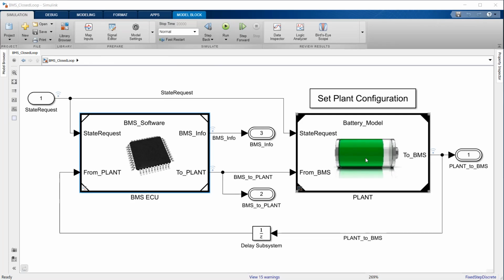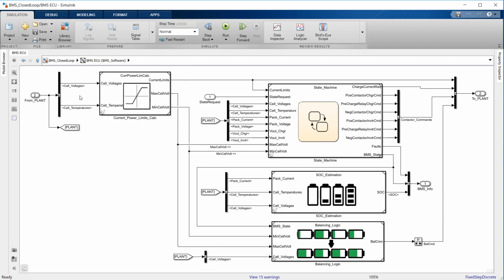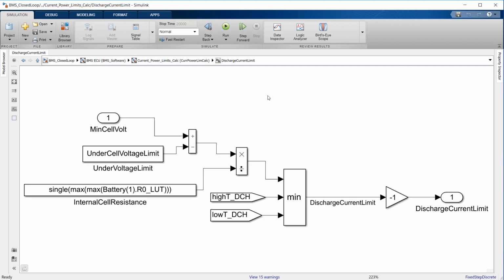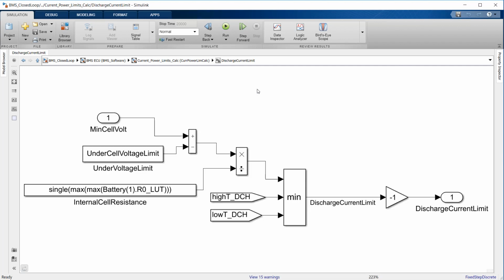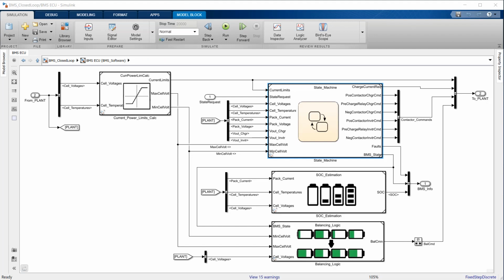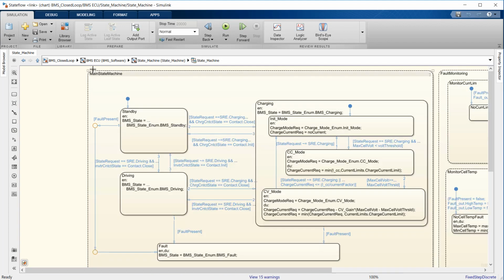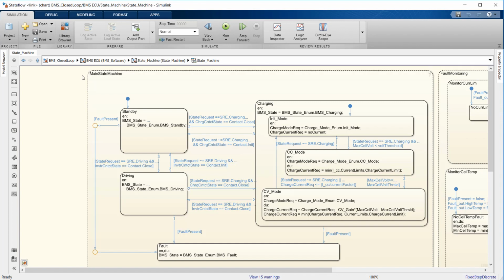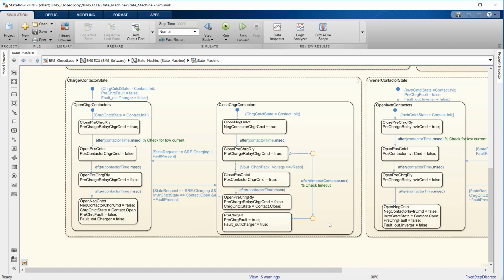The BMS Algorithm | How to Develop Battery Management Systems in Simulink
Learn how to use Stateflow® to develop supervisory control for a battery management system (BMS).

This video shows how Stateflow lets you model conditional states within the BMS. You can use Stateflow to describe how algorithms and models react to input signals, events, and time-based conditions. Depending on conditions within in the battery system, this supervisory control logic takes actions to make components of the system active and inactive. For example, on an over-temperature condition, the supervisory control would activate a fault condition and disconnect the power source to prevent charging the battery pack.